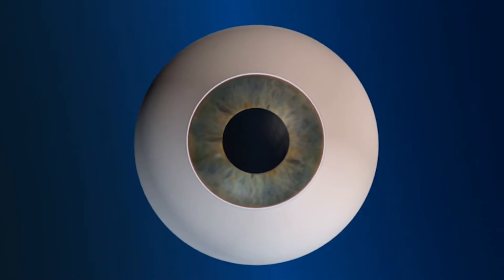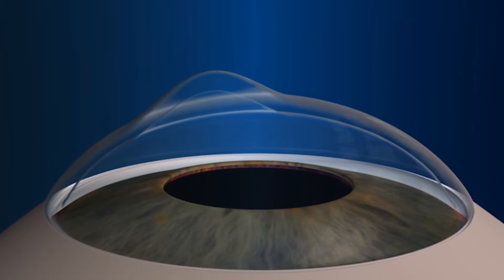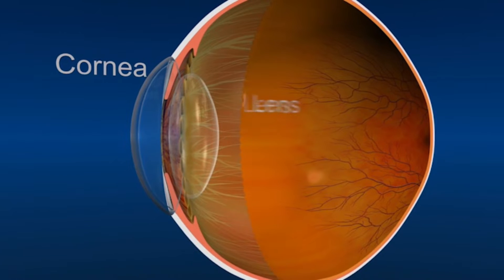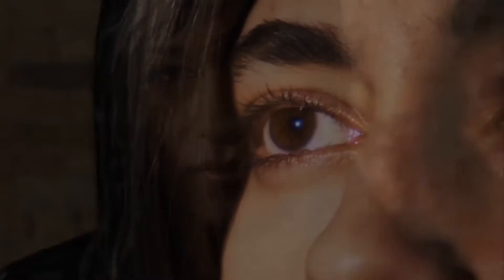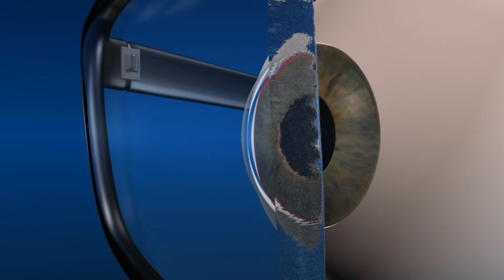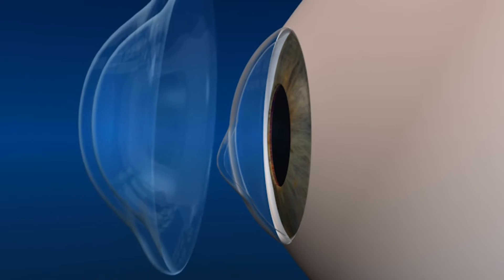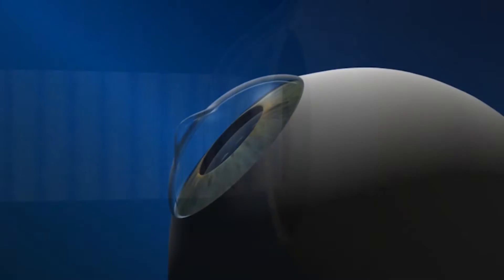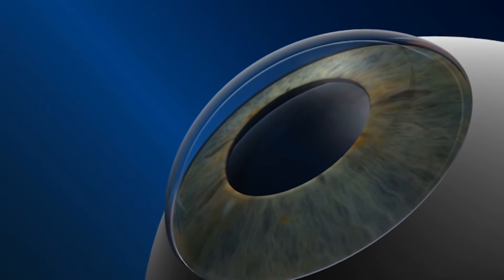Keratoconus: Symptoms and Treatment options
Keratoconus is an eye disorder in which the cornea changes shape from its normal curving dome to a cone. A fault in the collagen, the cornea's main substance, can cause the cornea to weaken and stretch into an uneven cone shape.

The cornea is a transparent tissue in the front of the eye that refracts and focuses light as it enters the eye. As a result, anomalies of the corneal surfaces can cause severe vision distortion.
Nearsightedness and astigmatism, which can be addressed with contact lenses or glasses, frequently begin in the teen years. It can be difficult to identify at first.
It is first identified when the cornea begins to show gradual irregular distortion that is too advanced to be corrected with standard glasses or contact lenses. It is frequently treated with specially constructed contact lenses at this vital stage to give a smooth optical surface to focus light rays and prevent the bulging cone shape from progressing.

Keratoconus can sometimes advance to the point that corneal replacement surgery is required. Around the age of 35, this frequently happens.
If you think you might have keratoconus or if your prescription is changing quickly, have your eye doctor check for it during your next eye health and vision test.